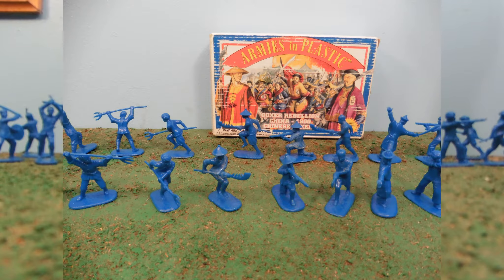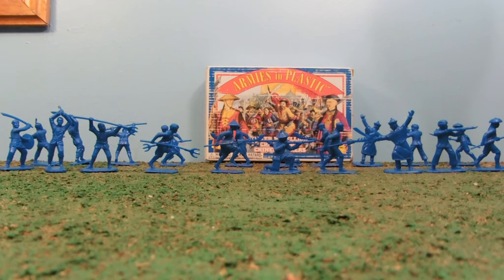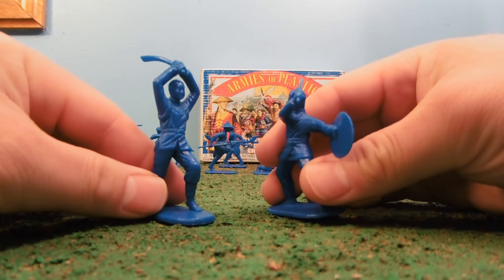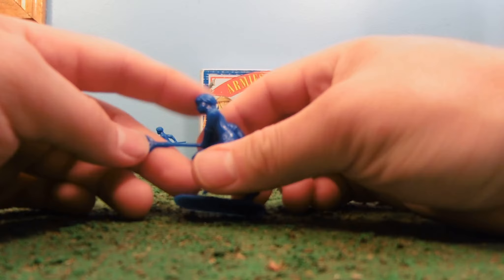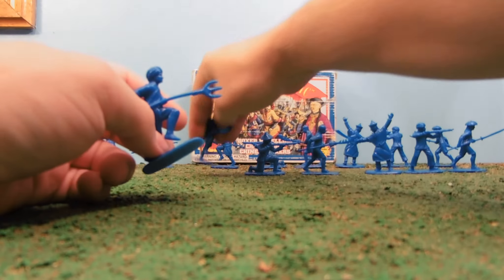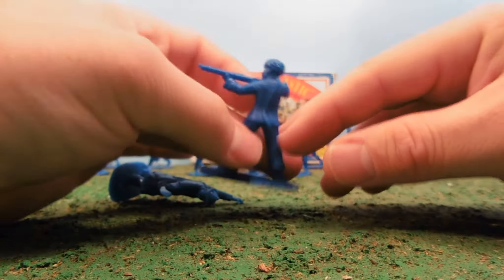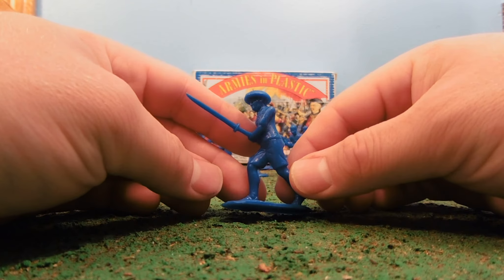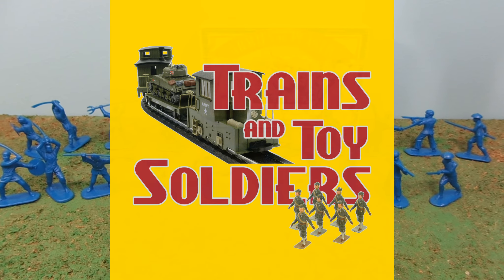Armies In Plastic Boxer Soldiers Review!